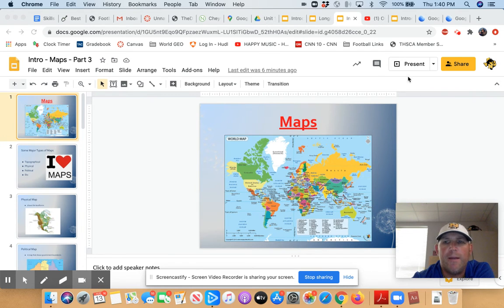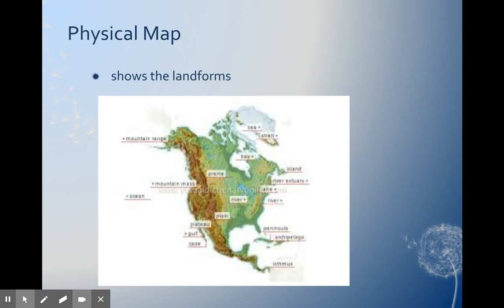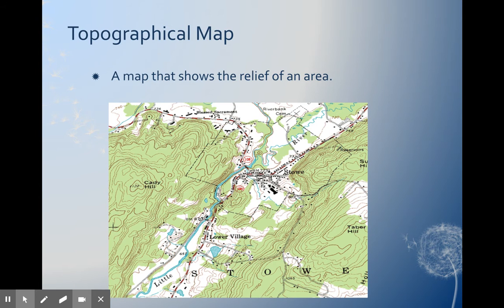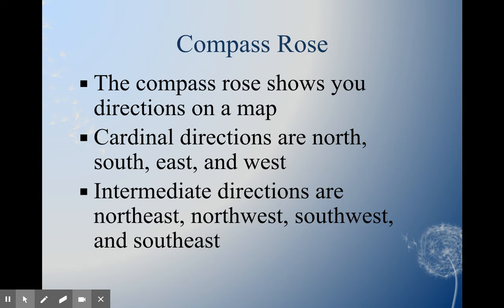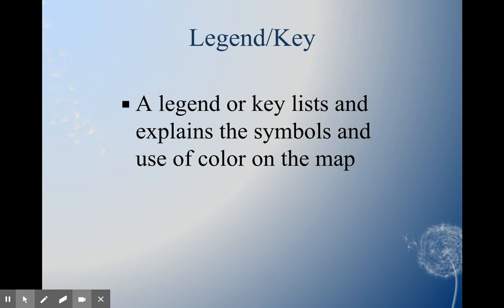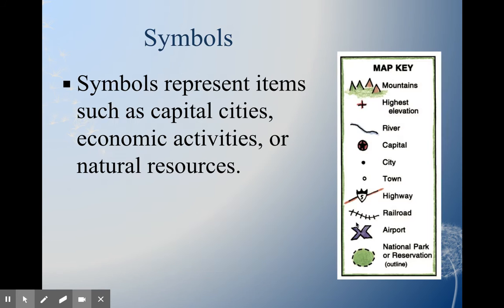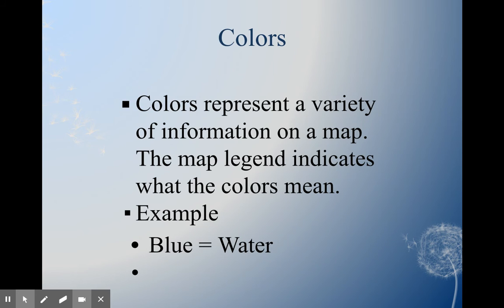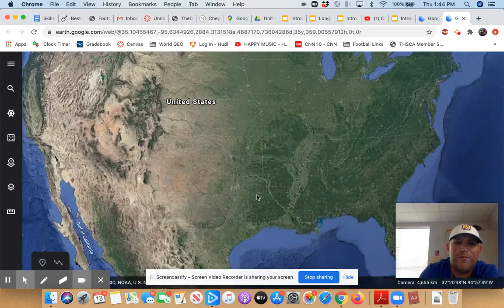Blevins Intro to Geo Part 3 - Maps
Class lecture over parts of a map